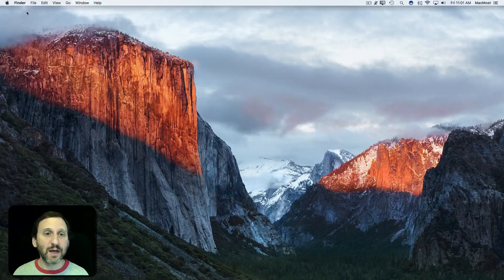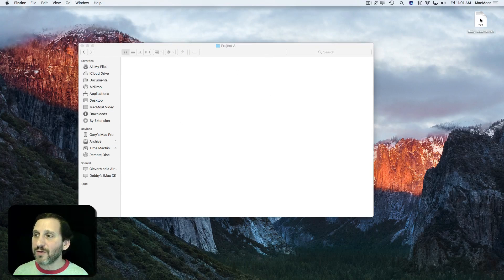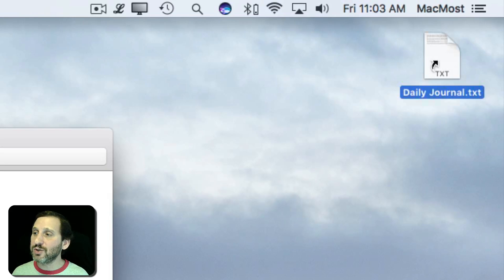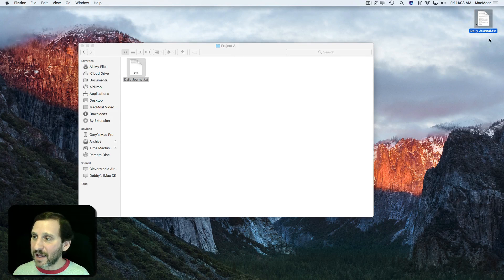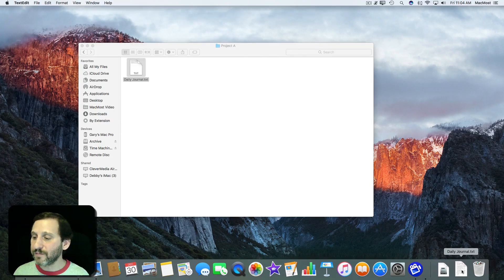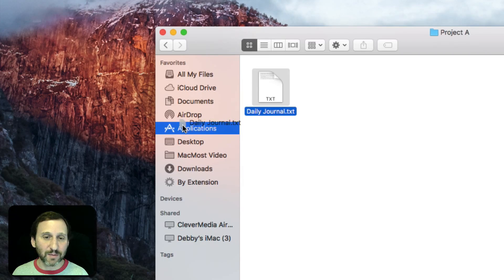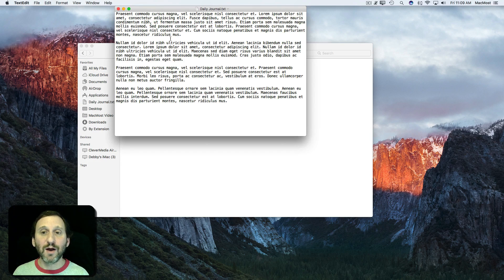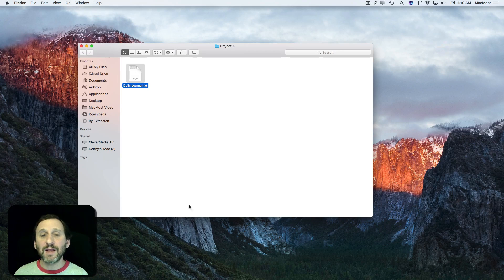Easy Access To Frequently Used Files (#1309)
If you have a file you need to access quickly and easy every day, you may be tempted to put it on the Desktop. But you can use a variety of methods to leave the file in its proper place in your Documents folder, and still access it easily. You can place an alias on the desktop, put a shortcut to it in the Dock, or add it to one of two places in every Finder window.